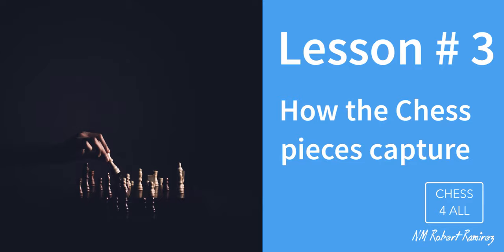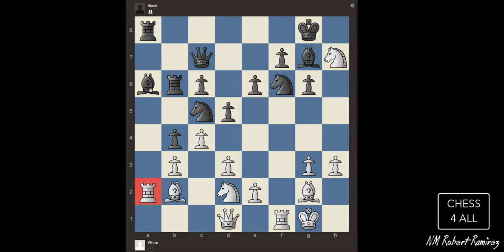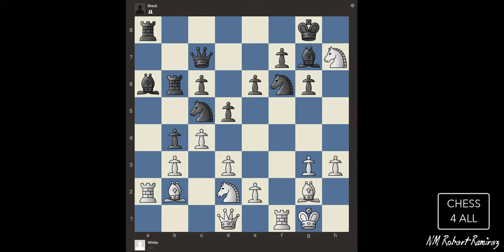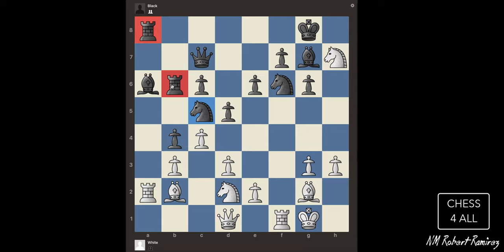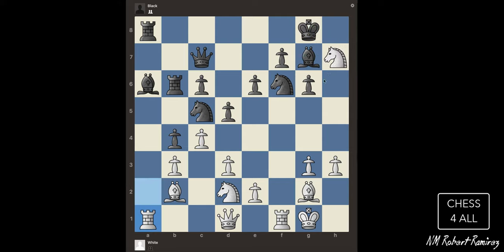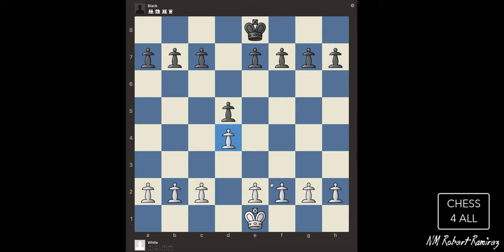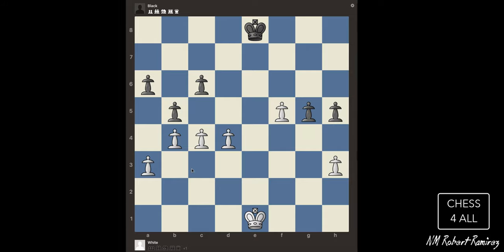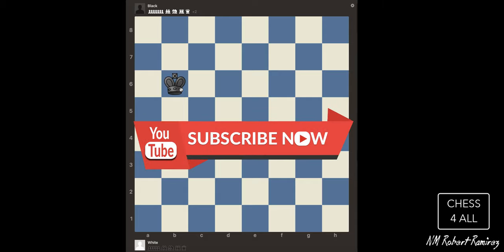Chess Lesson # 3: How the Chess pieces capture | How to play Chess the right way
Chess 4 All: Learn how to play Chess the right way from beginner to master level. National Master Robert Ramirez will take you up the pyramid by following a proven Chess training program he has been improving and implementing for over 10 years.

Continue learning the basics of Chess with National Master Robert Ramirez. In this video you will learn how the Chess pieces capture, which will take you one step closer to playing your first Chess game.

Currently, NM Ramirez and his carefully selected team teach at several private schools in the counties of Miami-Dade and Broward and they also offers private lessons. He says the key to their success as Chess coaches is their ability to adapt to every student and to make lessons fun and interesting for students and even their family members.